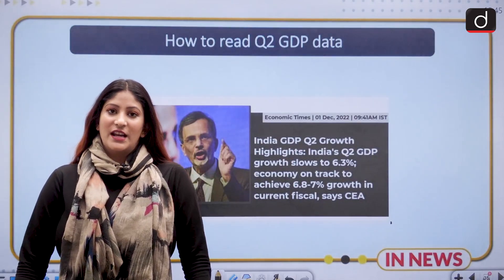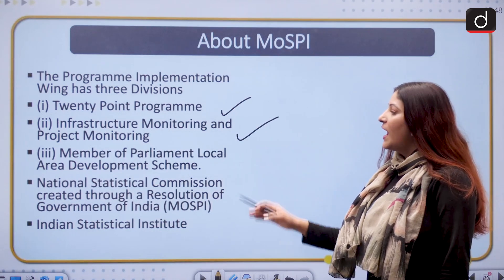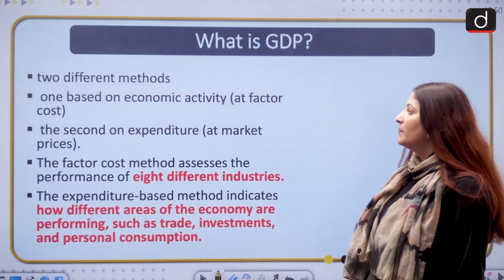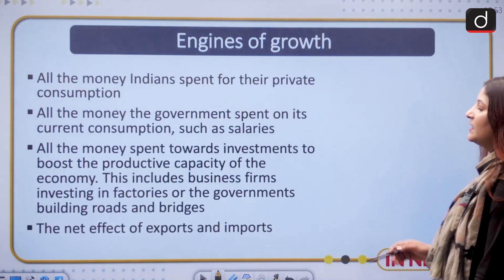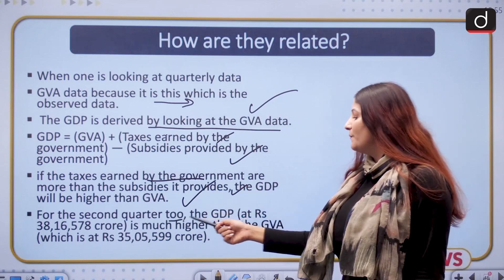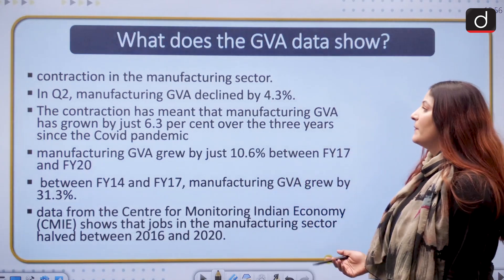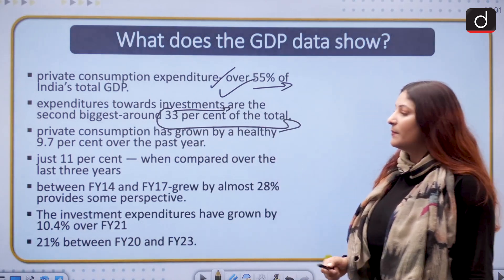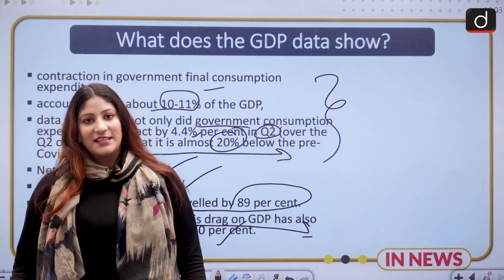Explained:GDP for Q2 - IN NEWS | Drishti IAS English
Drishti IAS brings to you a new programme - In News. This programme will be covering the important news of the day from UPSC exam point of view. In particular, the aim will be to cover the basic information related to such topics for a better foundational knowledge.

In today's segment, we will discuss the findings of GDP for Q2

The News
About MoSPI
What is GDP?
What is GVA?
How are the two related?
What does GVA data show?
What does GDP data show?
Question